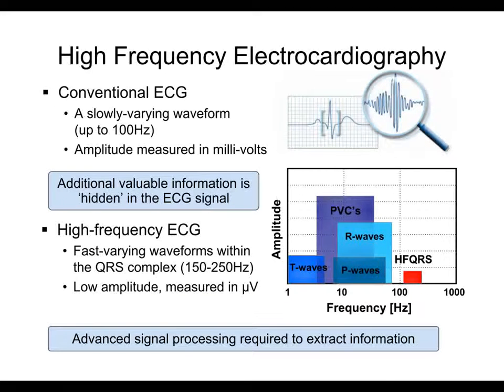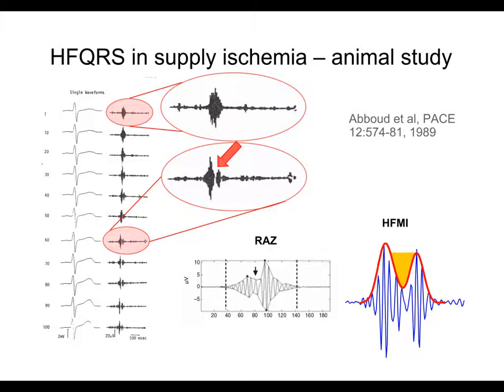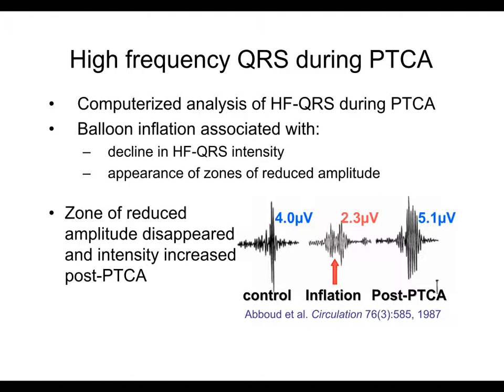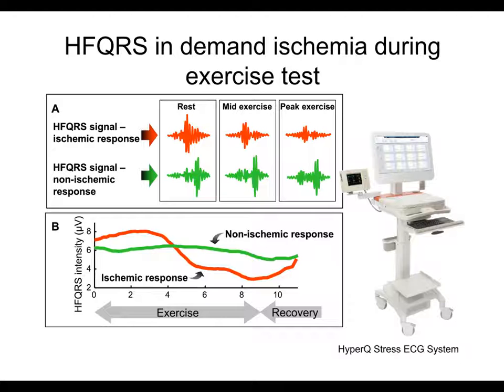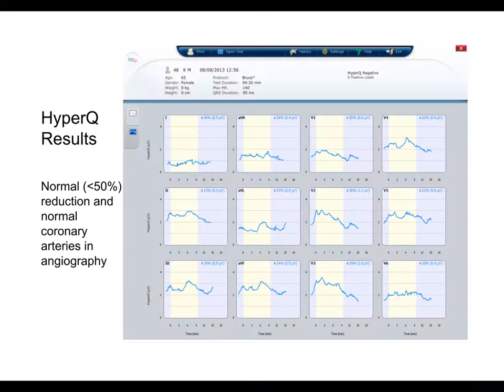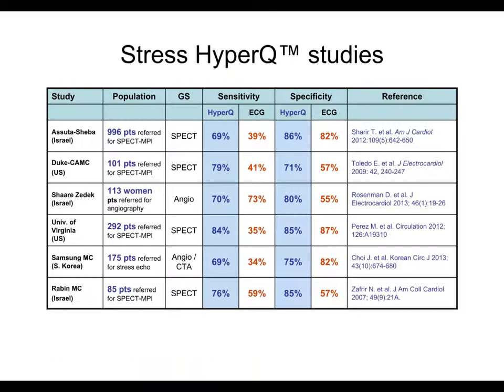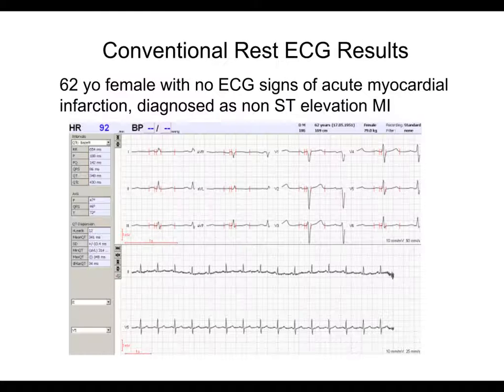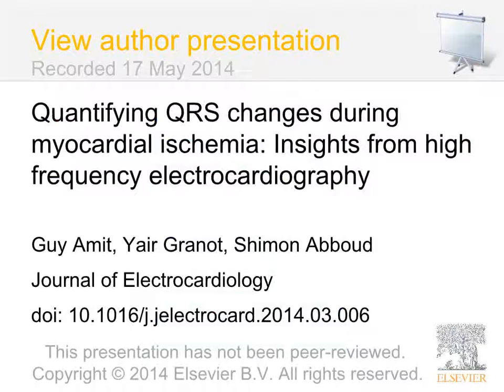Quantifying QRS changes during myocardial ischemia: Insights from high frequency electrocardiography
Over four decades of high frequency electrocardiography research have provided a body of knowledge about QRS changes during myocardial ischemia, and the techniques to measure and quantify them. High-frequency QRS (HFQRS) components, being closely related to the pattern of ventricular depolarization, carry valuable clinical information. Changes in HFQRS amplitude and morphology have been shown to be sensitive diagnostic markers of myocardial ischemia, often superior to measures of ST-T segment changes. Clinical studies in patients undergoing exercise testing have consistently demonstrated the incremental diagnostic value of HFQRS analysis in detection of demand ischemia. In 6 studies that evaluated the HyperQ™ technology, the average sensitivity and specificity of HFQRS analysis were 75%±6% and 80%±6%, respectively, compared to average sensitivity 48%±16% and average specificity 70%±15% of ST segment analysis. In patients with acute supply ischemia, recent studies characterized and quantified the ischemic HFQRS patterns. HFQRS morphology index was found to be higher in patients with acute coronary syndrome (ACS), compared to non-ischemic, with good sensitivity in patients without ST elevation. These research findings may be translated into commercially-available ECG systems and be used in clinical practice for improved diagnosis and monitoring of myocardial ischemia.